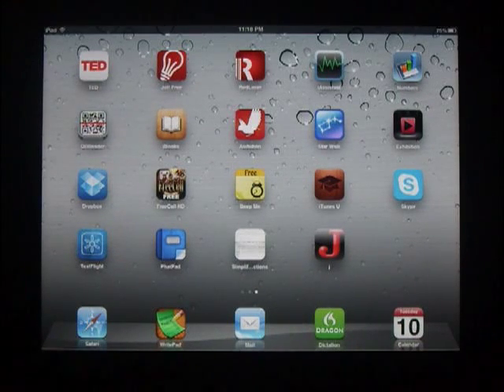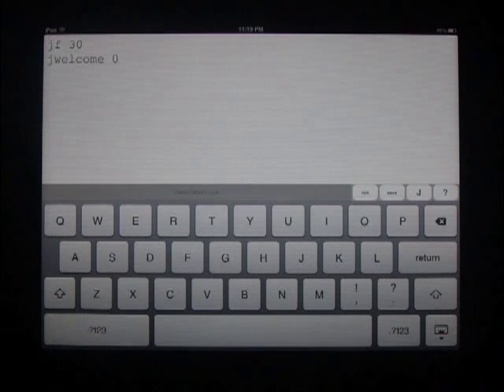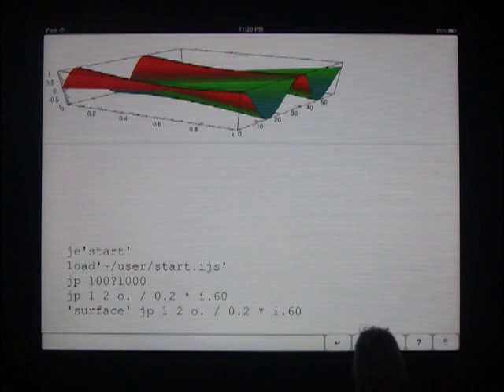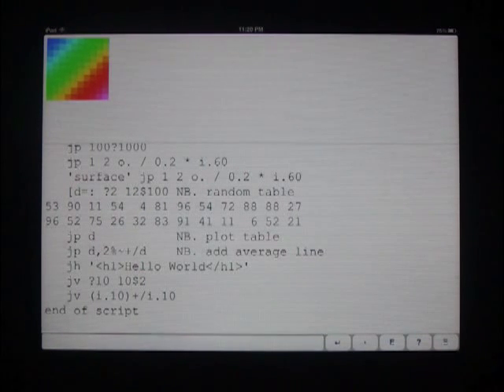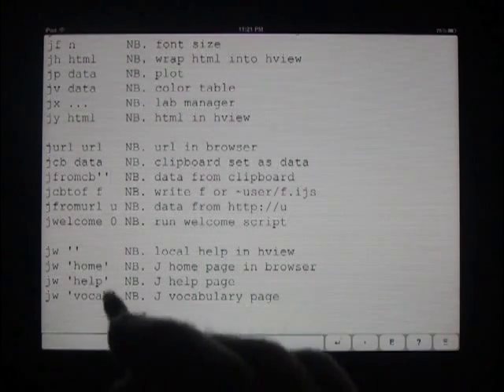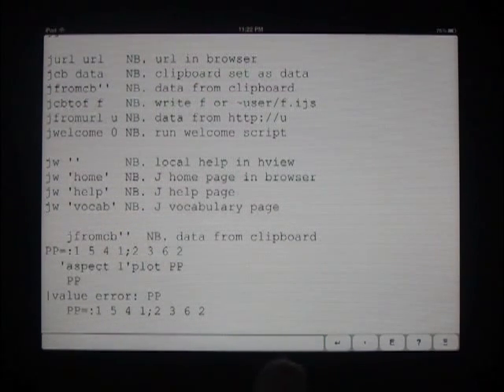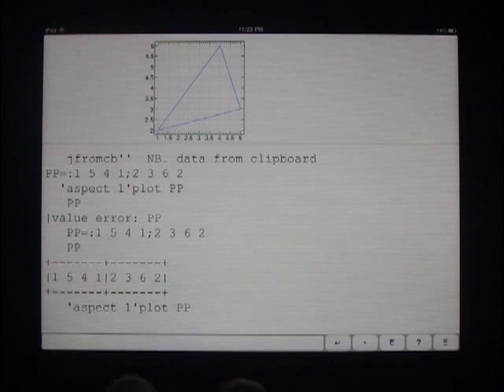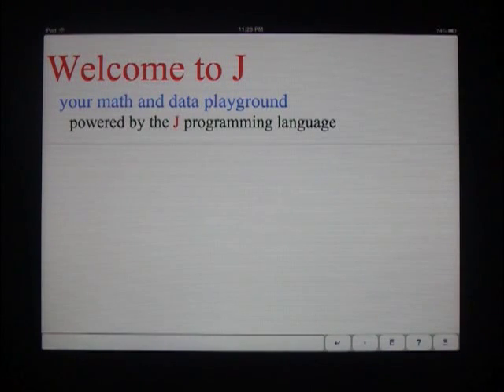J Programming Language - live iPad demo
Shows the user interface of J on the iPad.